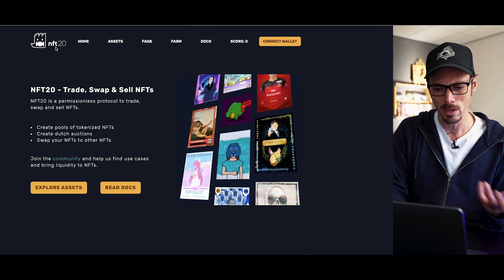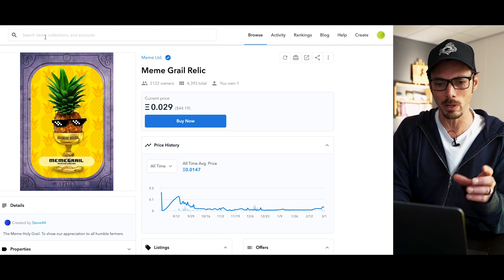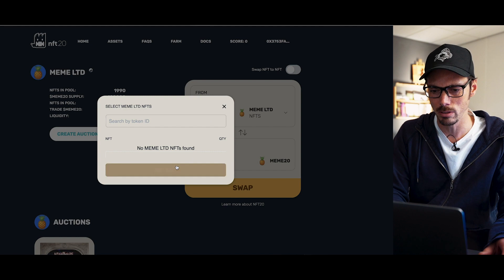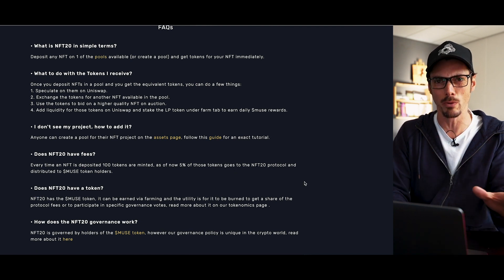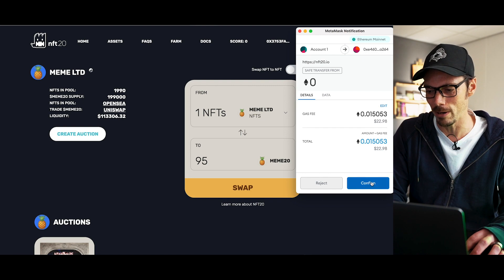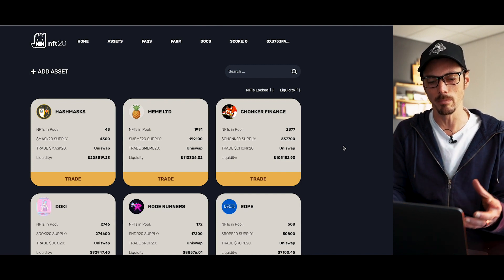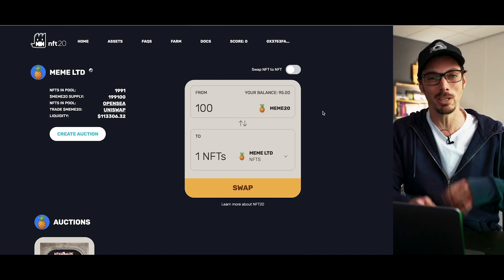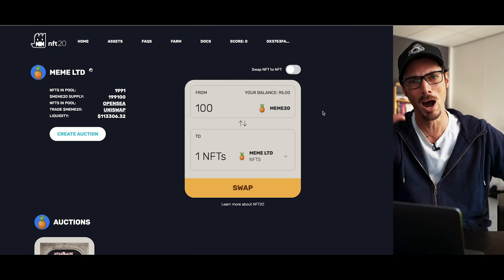How to trade your NFTs using NFT20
One of the main concerns revolving NFTs are liquidity. How do you pass it on if it has no buyers? In this tutorial we go over NFT20, a platform allowing users to swap, trade, and sell NFTs.